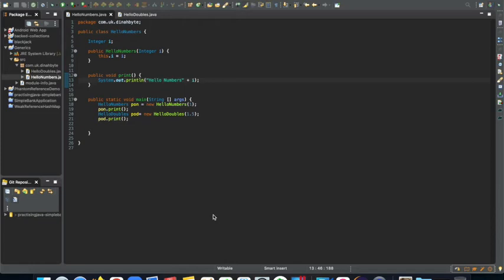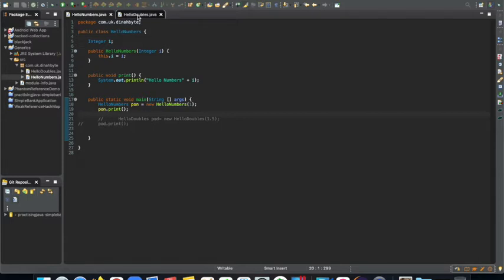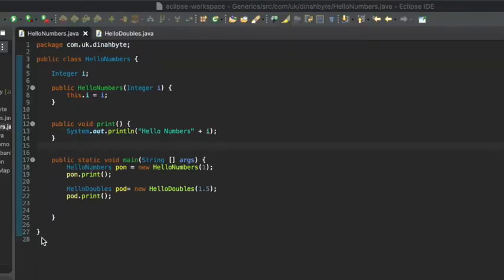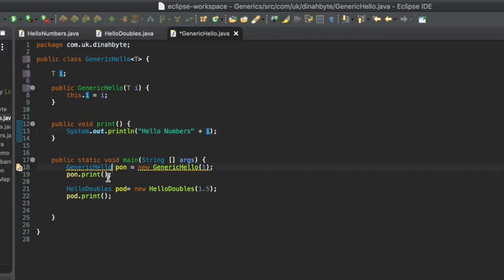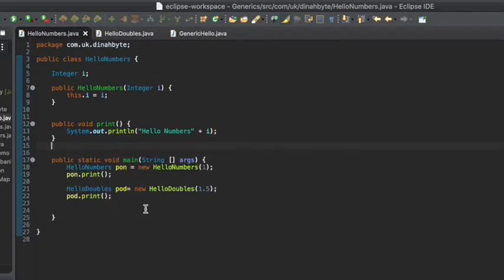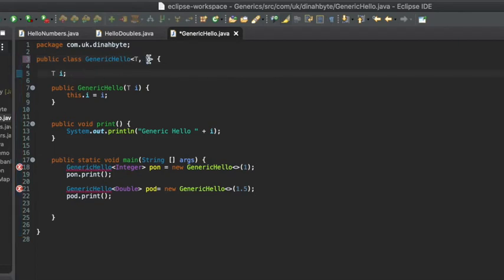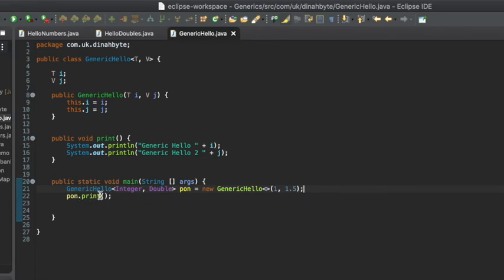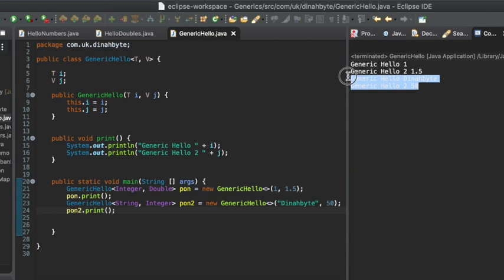Java Generics Part 1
First part of my series on Generics.
I cover basic Generic class syntax with the problem and examples of how Generics solves it.